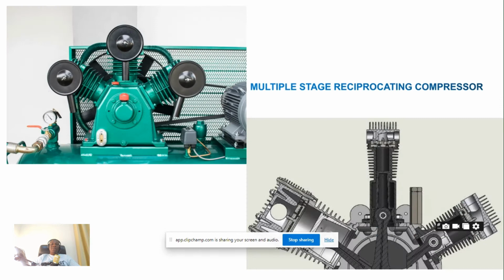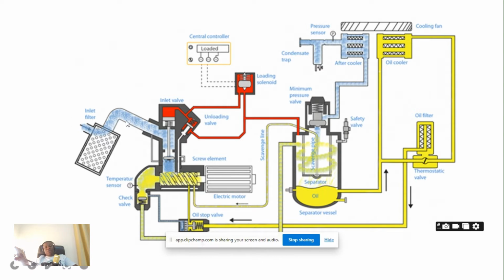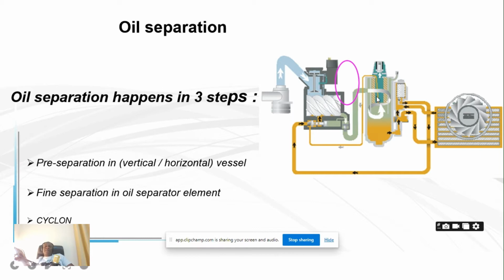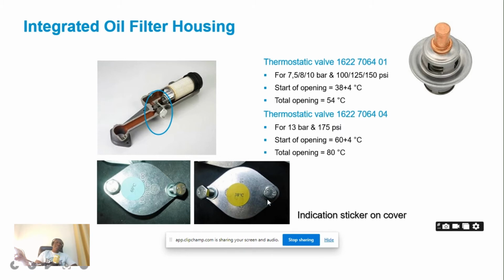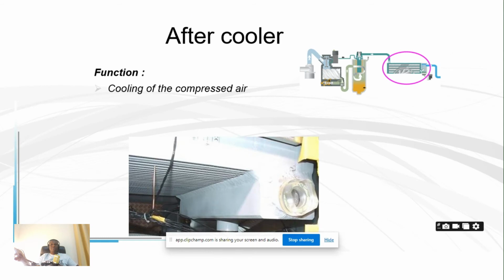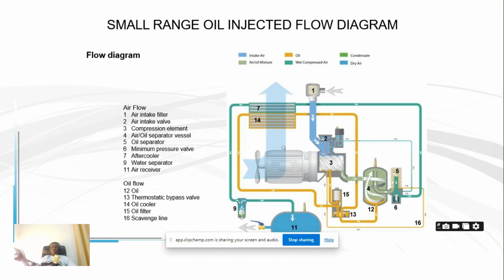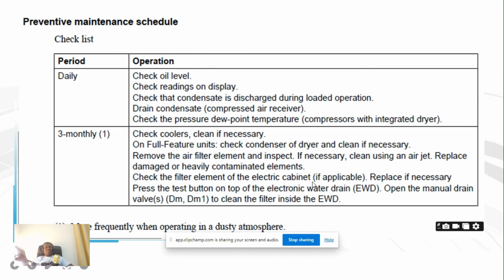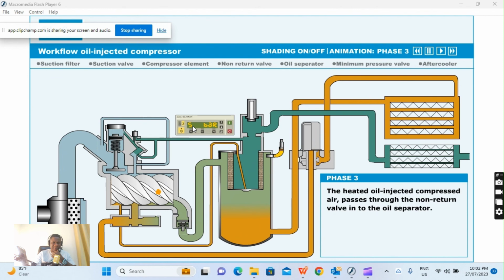AIR COMPRESSOR TRAINING - AIR COMPRESSOR 102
OIL INJECTED COMPRESSOR CONTINUED
Core Keywords

Compressor Training
Compressor Tutorial
Compressor Basics
Compressor Maintenance
Compressor Repair
Specific Types of Compressors

Air Compressor
Refrigeration Compressor
Industrial Compressor
Rotary Compressor
Reciprocating Compressor
Technical Keywords

Compressor Operation
Compressor Troubleshooting
Compressor Parts
Compressor Installation
Compressor Efficiency
Audience-Specific Keywords

HVAC Training
HVAC Technician
Mechanical Engineering
Maintenance Technician
Engineering Training
Related Concepts

Compressor Technology
Compressor Systems
Compressed Air Systems
Compressor Applications
Compressor Safety
Educational Keywords

How to Use a Compressor
Learn Compressor Maintenance
DIY Compressor Repair
Technical Training
Vocational Training